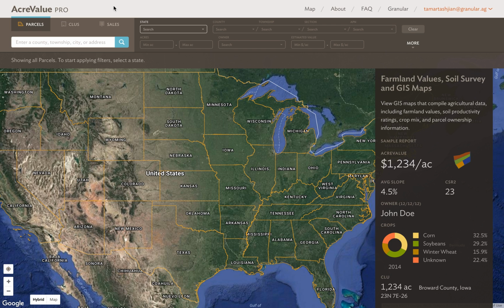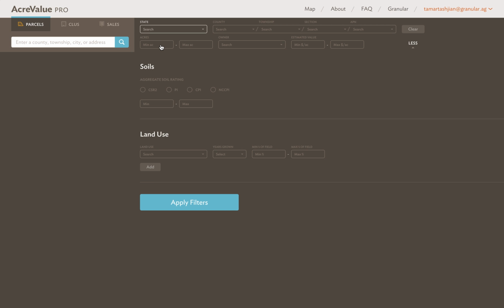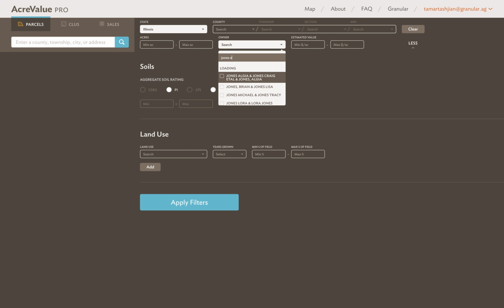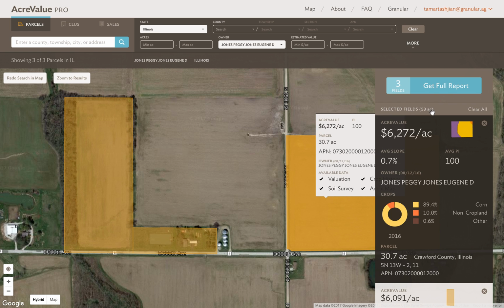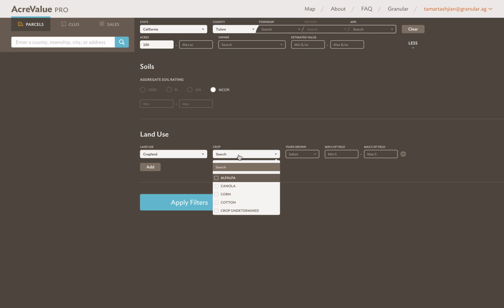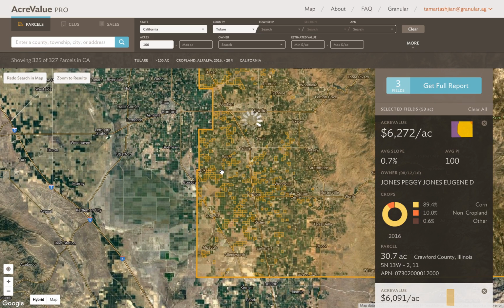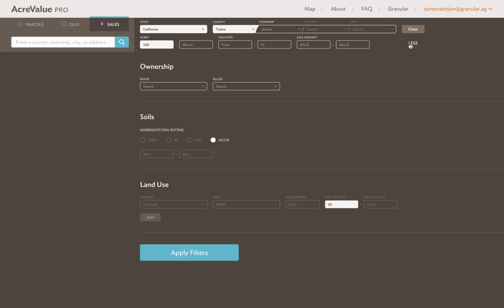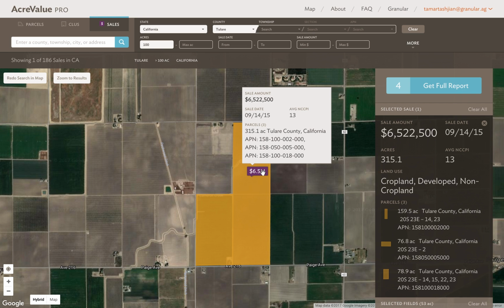AcreValue Pro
Get a preview of the features available in AcreValue Pro